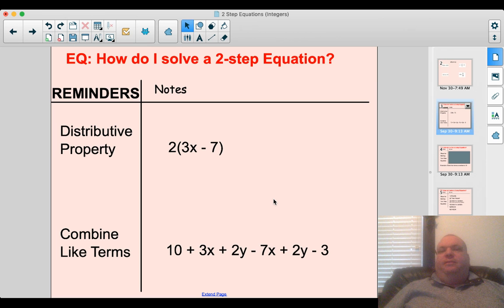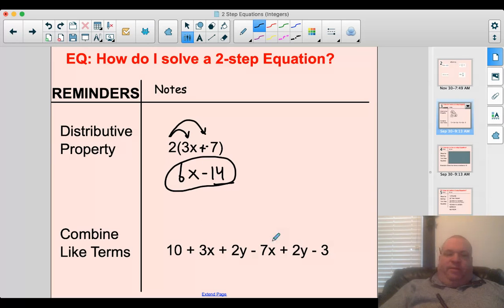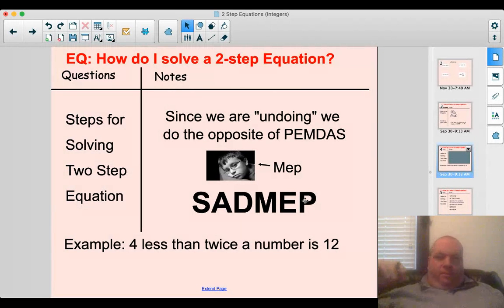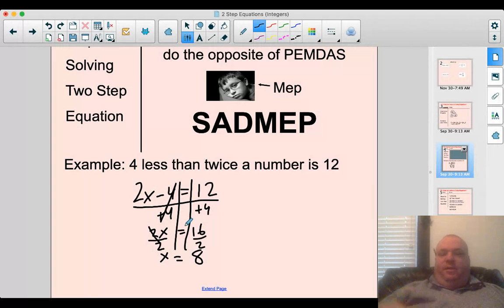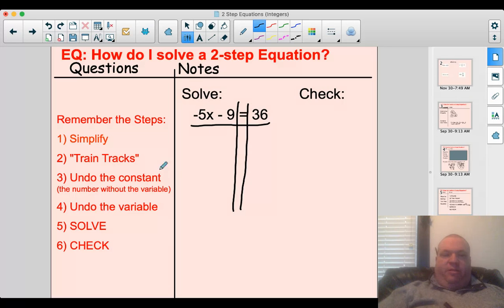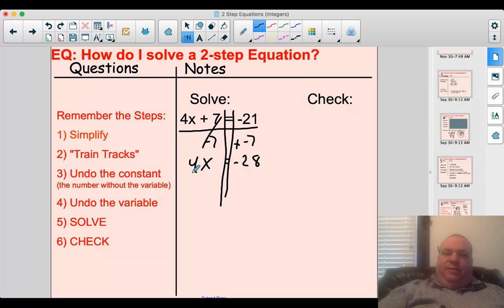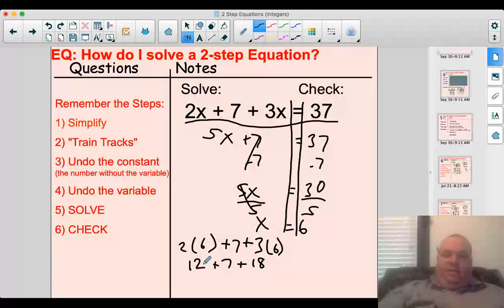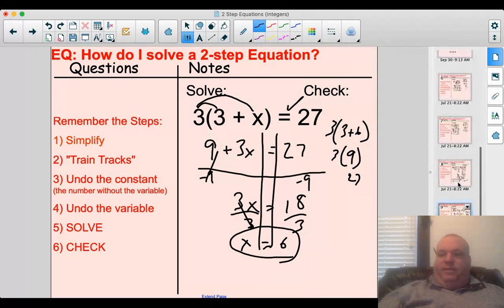two step equations